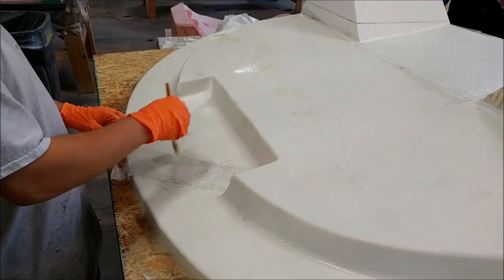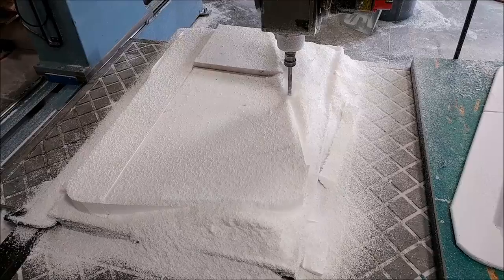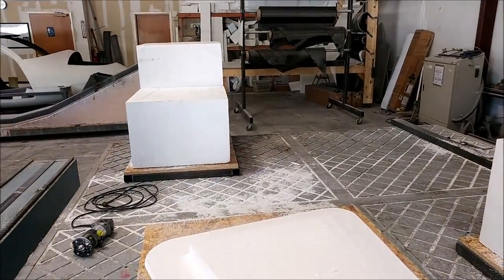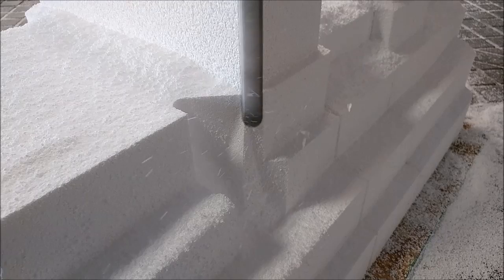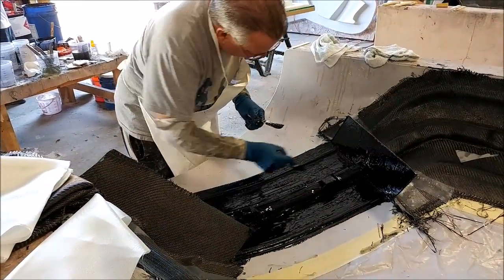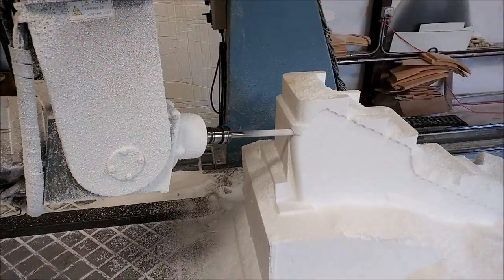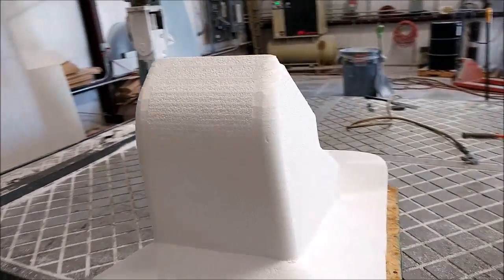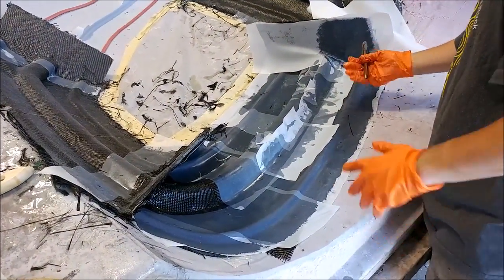Raptor Aircraft August 30th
Milling plugs for the firewall braces and the center console. Laying up the next part of the outer door frame molds.